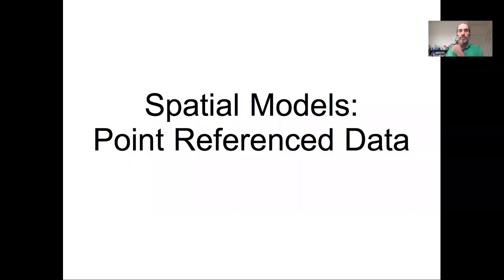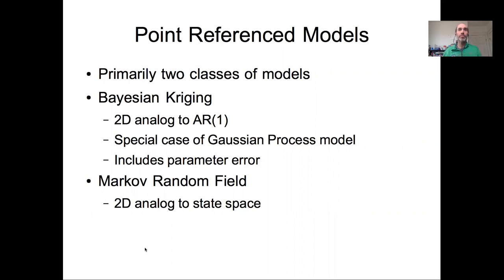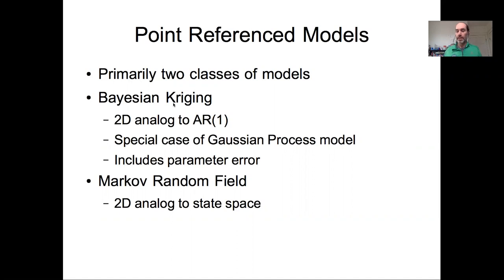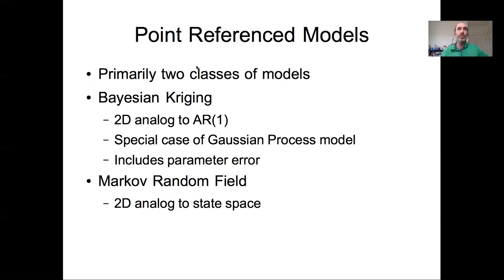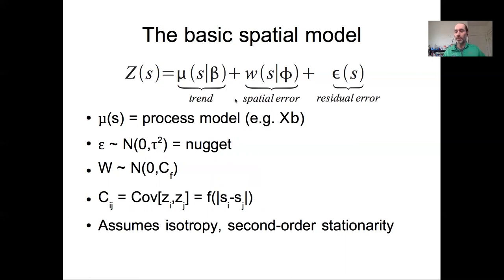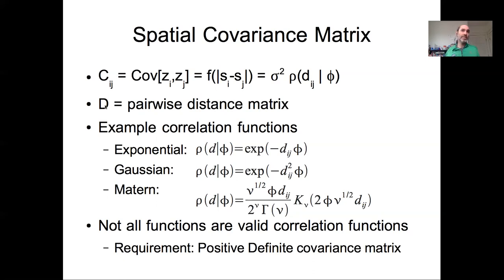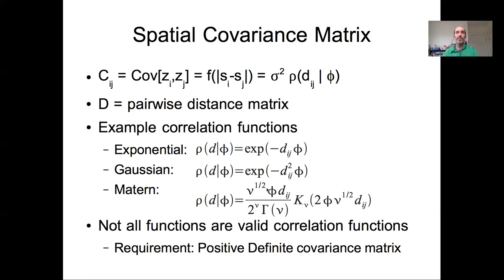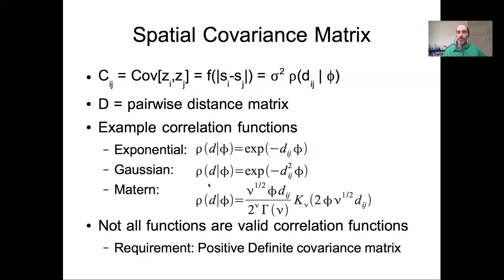Lesson 30a Spatial Model Concepts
Boston University EE509 "Applied Environmental Statistics" Course: The seventh lecture in our unit on spatial statistics discusses the concept of how we add spatially autocorrelated error into the data model surrounding any of our process models. We review the overall conceptual model, the construction of spatial covariance matrices, the role of distance matrices in covariance matrices, and how these approaches can be generalized to any problem where errors are not independent but are a function of distance (phylogenies, food webs, social networks, etc.).